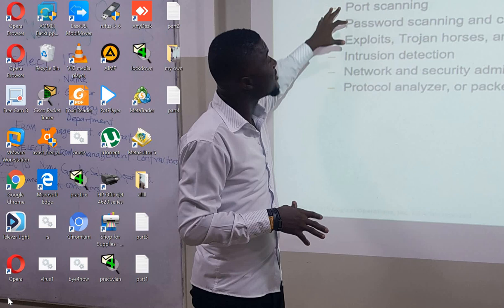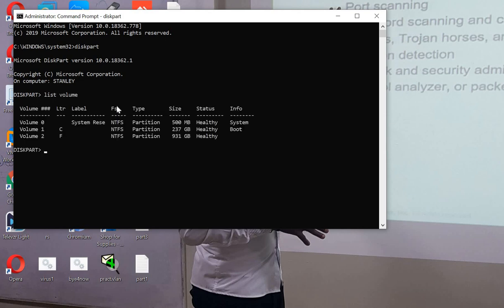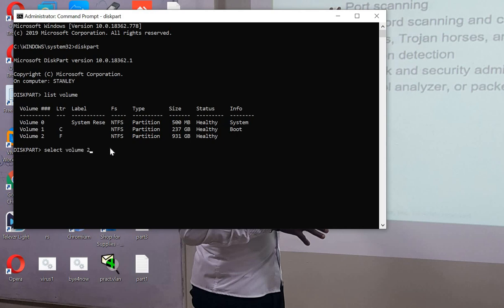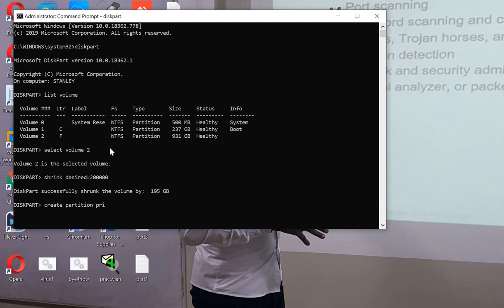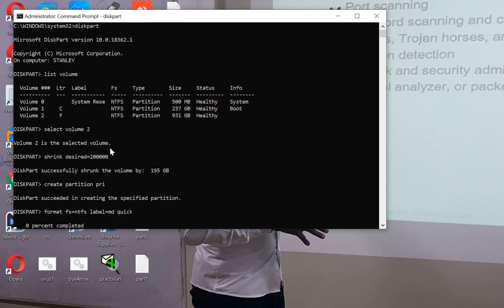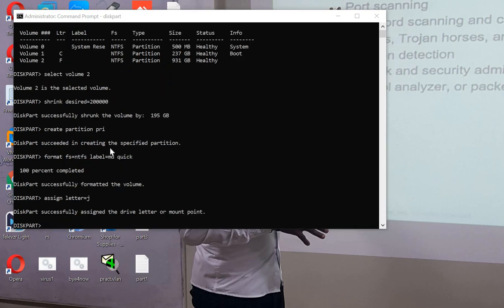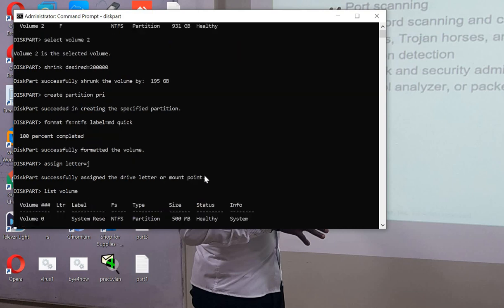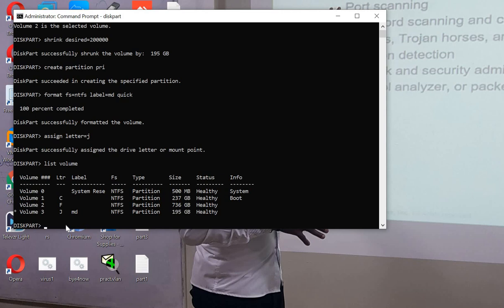How to partition a hard or pen drive using cmd commands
SIMPLE CONFIGURATIONS SKILLS FOR SYSTEM ADMINISTRATOR